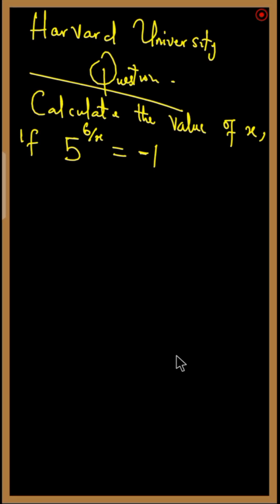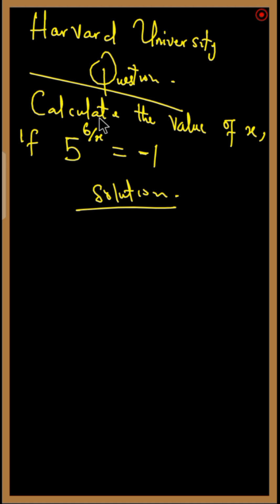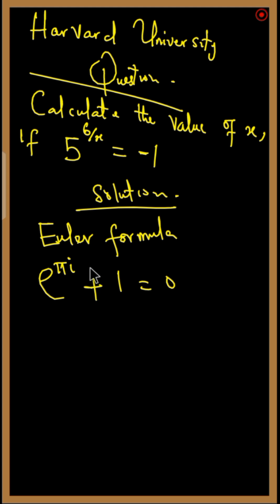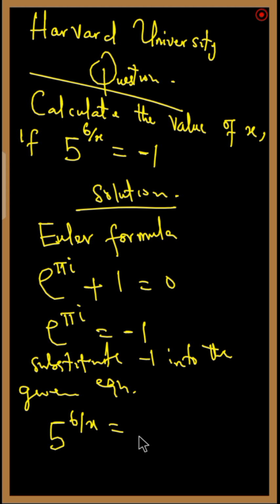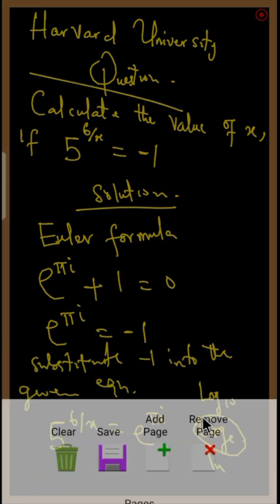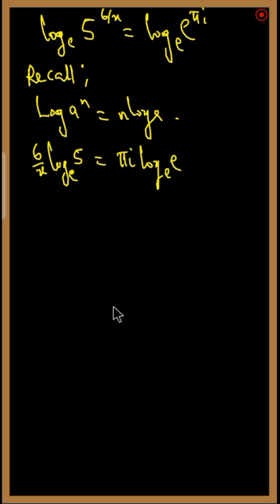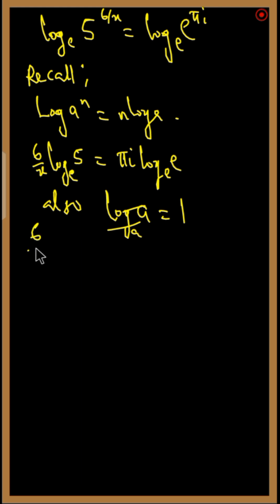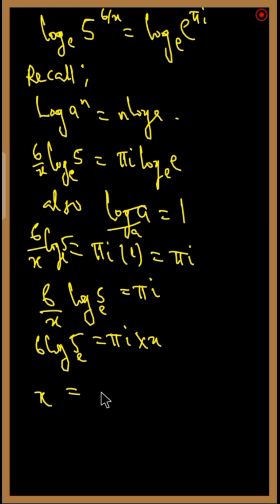Harvard University question on Ruler Formula